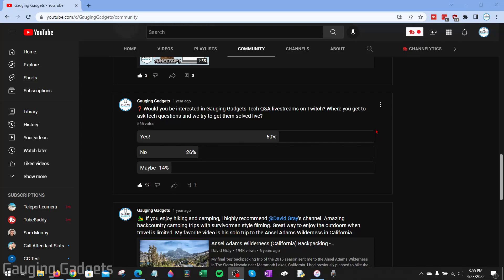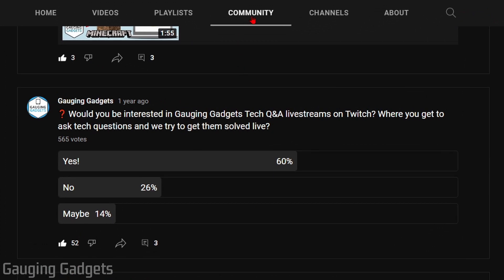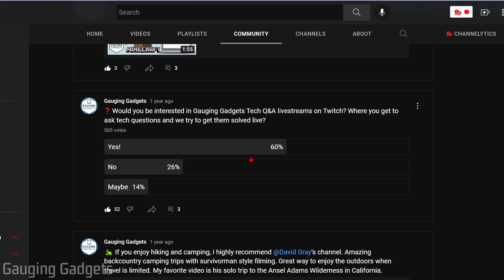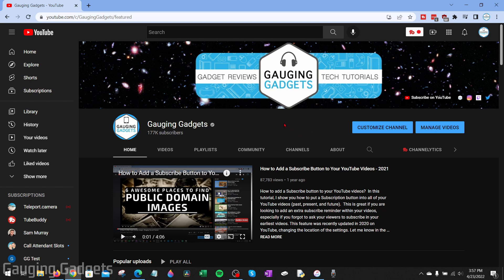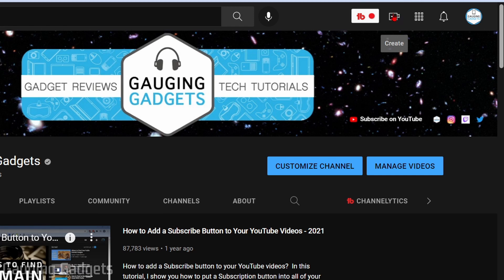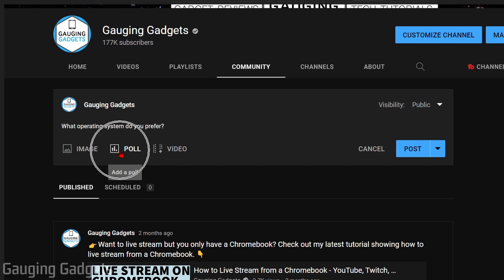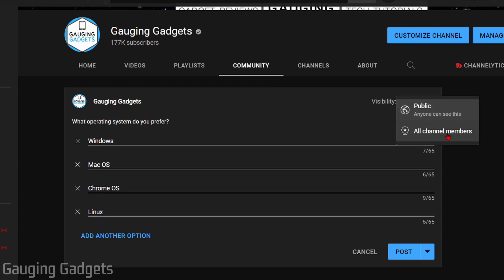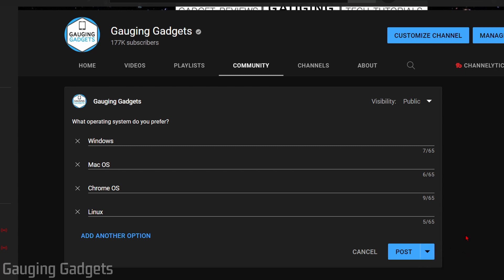How to Make a Poll on YouTube - 2022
How to make a poll on YouTube? In this tutorial, I show you how to create a YouTube poll and post it to the community tab on your YouTube channel. YouTube polls can be a great way to interact with your viewers and even get ideas for future YouTube videos.

Follow the steps below to make a poll on YouTube:
1. Go to YouTube.com and login to your account.
2. Select the Create icon in the top left menu on YouTube.
3. Select Create a Post.
4. Enter your question, then select Poll.
5. You can now enter the options your viewers and vote on in the YouTube poll.
6. Select Post.

Make a Poll on YouTube Chapters:
Intro - 00:00
Make a YouTube Poll on PC - 00:39
Make a YouTube Poll on Mobile - 01:28
Outro - Please Subscribe - 01:46